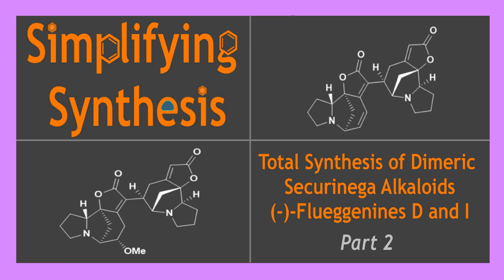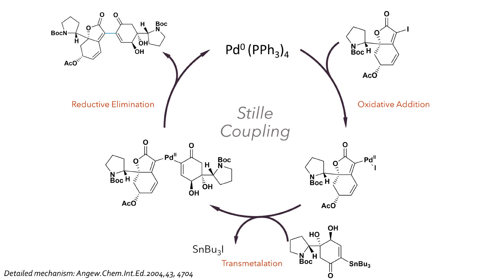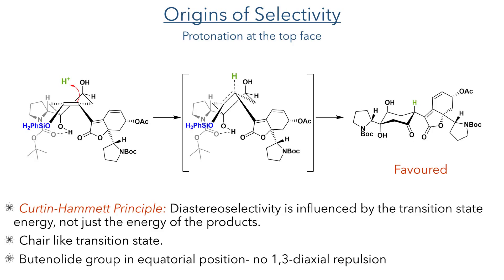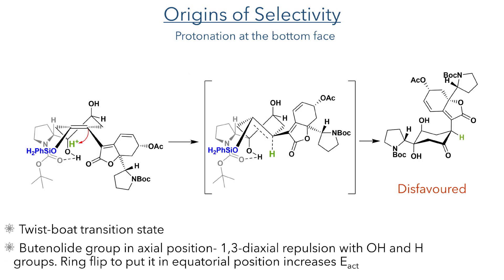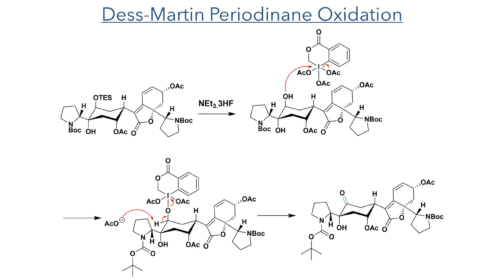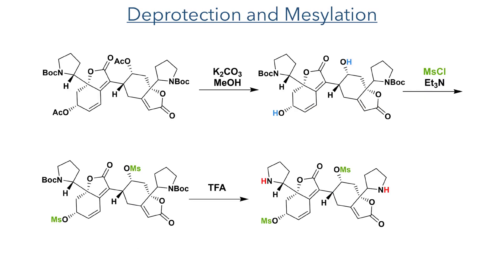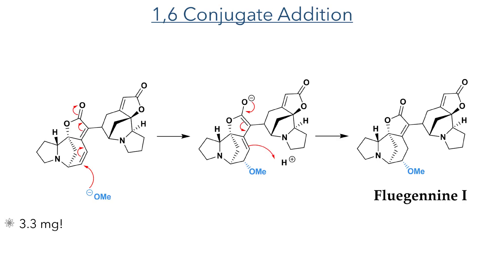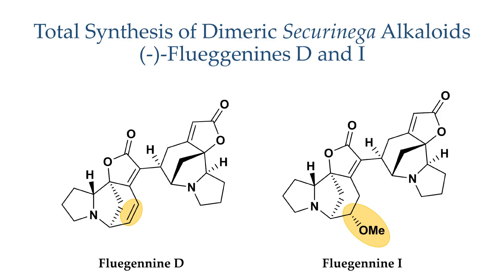Total Synthesis Of Dimeric Securinega Alkaloids Flueggenines D And I Part Two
A lecture on the Total Synthesis Of Dimeric Securinega Alkaloids Flueggenines D And I as reported by Sangbin Jeon, Jinwoo Lee, Sangbin Park and Sunkyu Han*.

Chem. Commun., 2014,50, 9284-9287 (Synthesis of derivatized proline)
J. Am. Chem. Soc. 2017, 139, 6302−6305 (Electrophile synthesis)
Chem. Soc. Rev., 2014,43,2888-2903 (Review of methoxyallene chemistry)
Chem. Sci., 2017,8,8435–8442 (Mechanism of Ley Oxidation)
Angew.Chem.Int.Ed. 2004,43, 4704 – 4734 (Stille Mechanism)